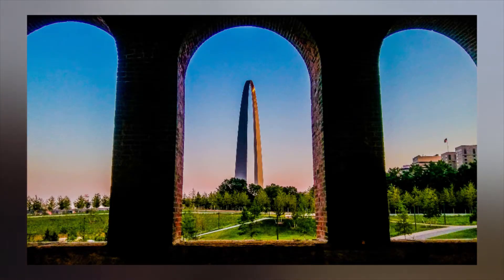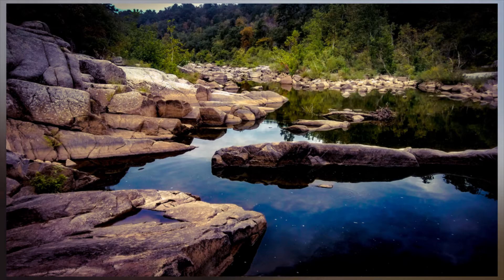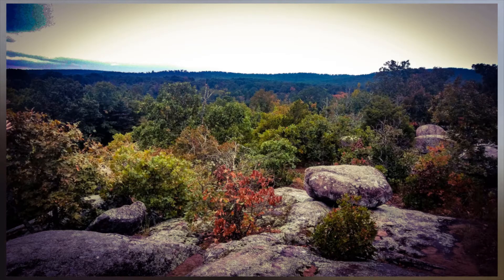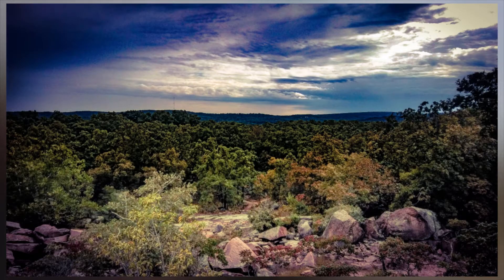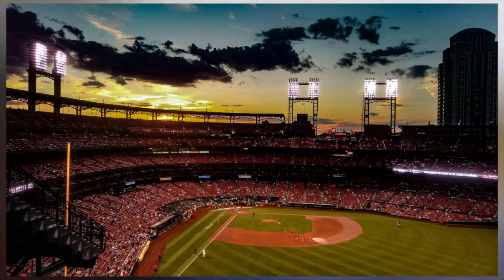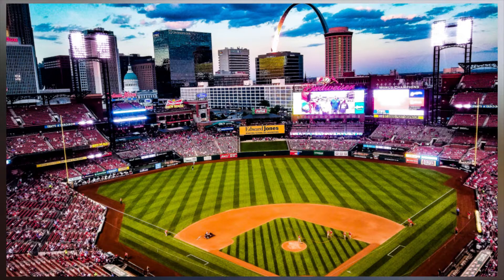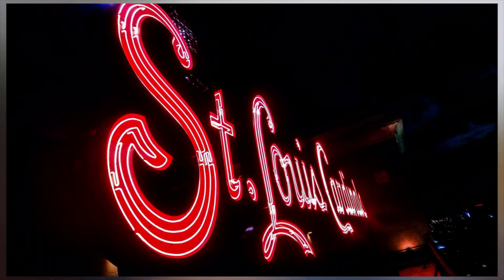cellphoneography Taking photos with you cell phone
Today I answer Sarah's question on how to take better photos with your cell phone